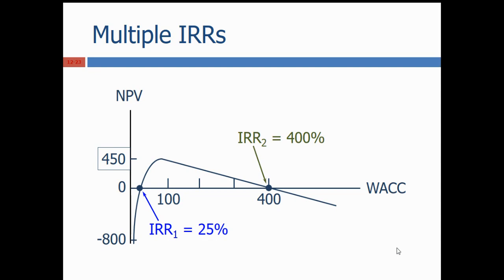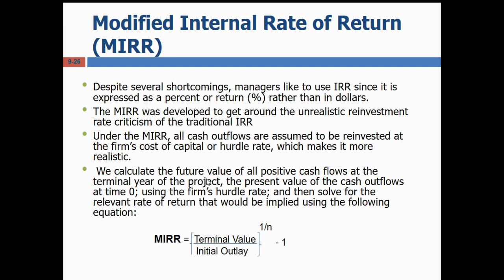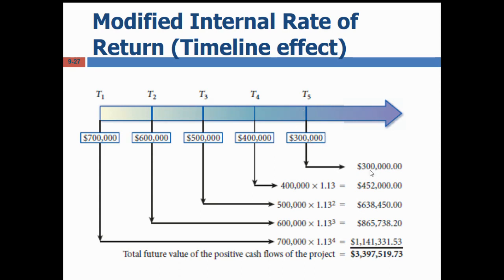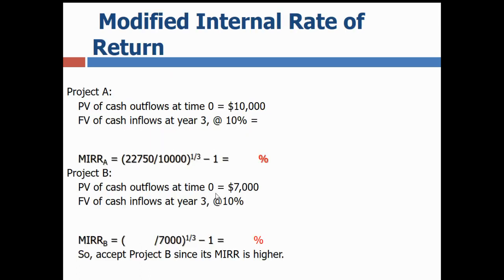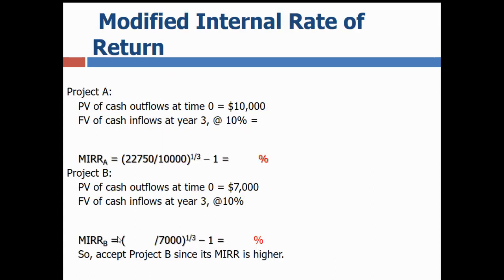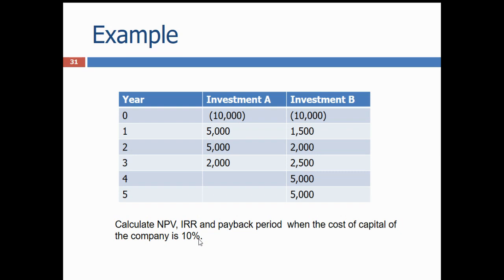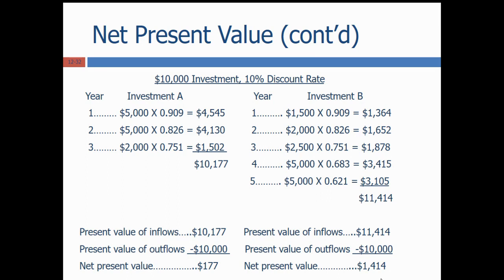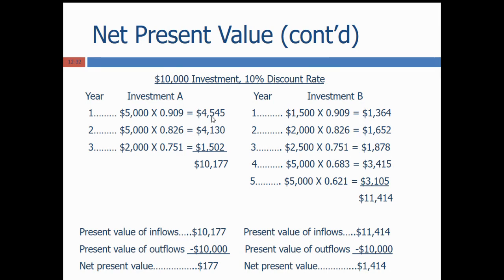Knowledge for getting promote!!! (What is capital budgeting) PART 2